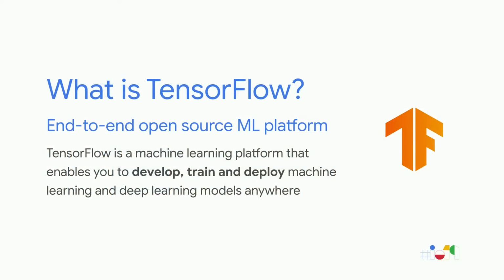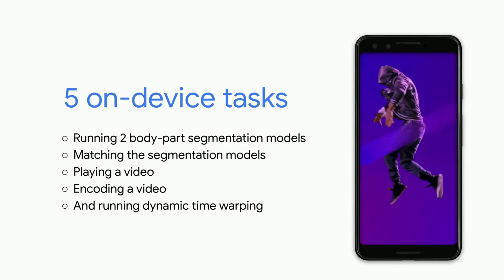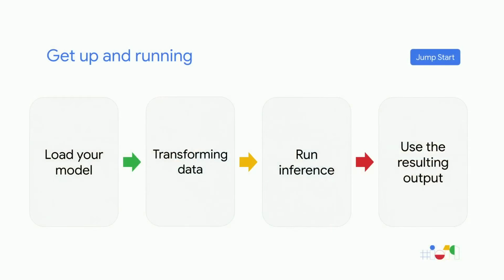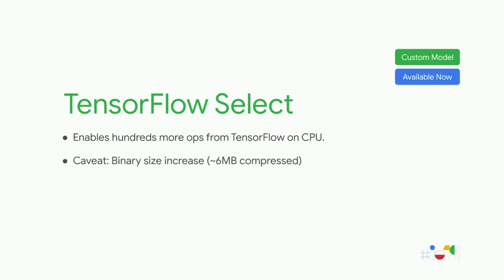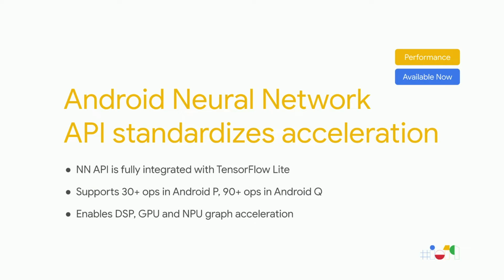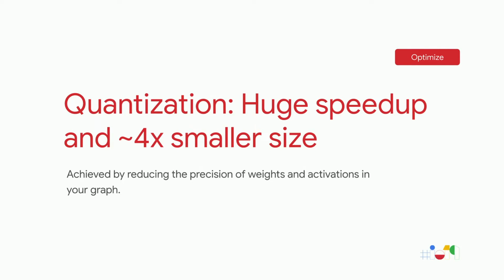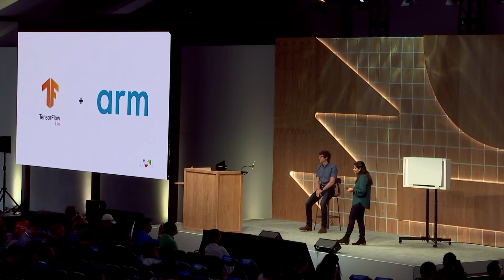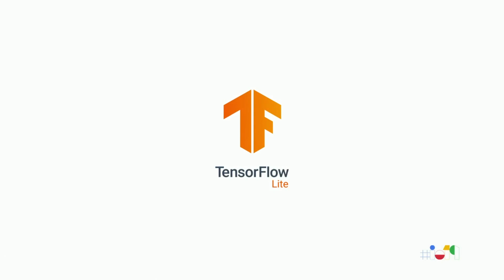AI for Mobile and IoT Devices: TensorFlow Lite (Google I/O'19)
Imagine building an app that identifies products in real time with your camera or one that responds to voice commands instantly. In this session, you'll learn how to build AI into any device using TensorFlow Lite, and no ML experience is required. You’ll discover a library of pretrained models that are ready to use in your apps, or customize to your needs. You’ll see how quickly you can add ML to Android and iOS apps and learn about the future of on-device ML and our roadmap.

Speaker(s): Sarah Sirajuddin and Tim Davis

T76FCA event: Google I/O 2019; re_ty: Publish; product: TensorFlow - TensorFlow Lite; fullname: Sarah Sirajuddin;